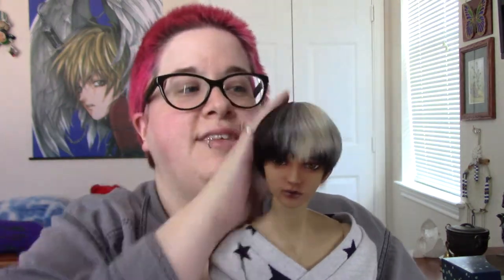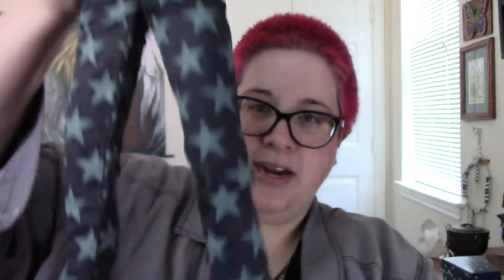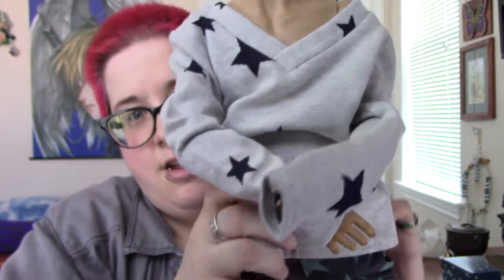Cocktails (Water) and Dollies #2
Join me for a brief, but ramble-filled cocktails (water) and dollies. No booze this time because I'm battling allergies and a stomach bug, but at least I've got some kind of liquid!

Music